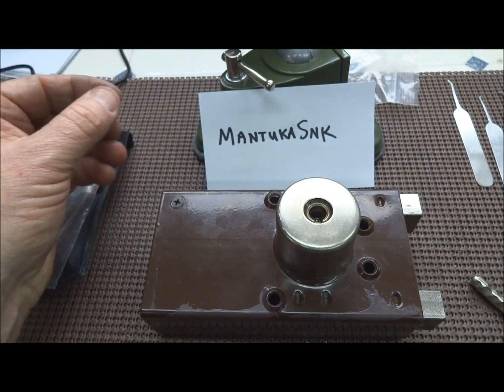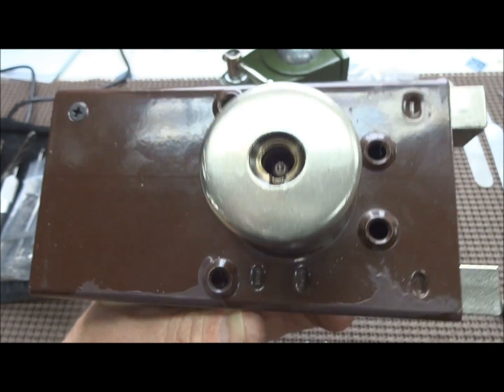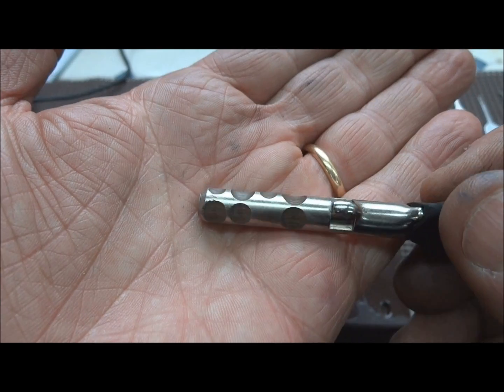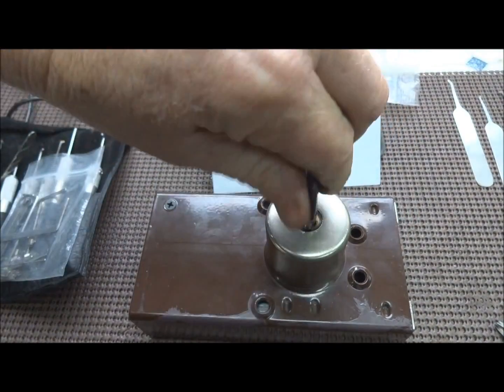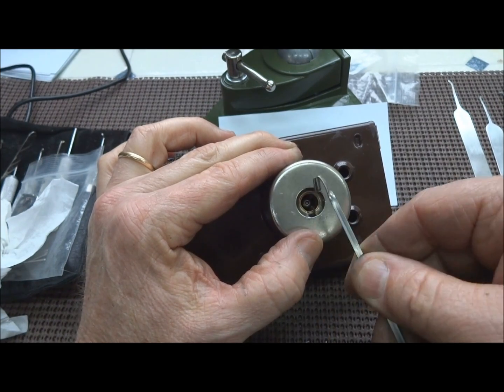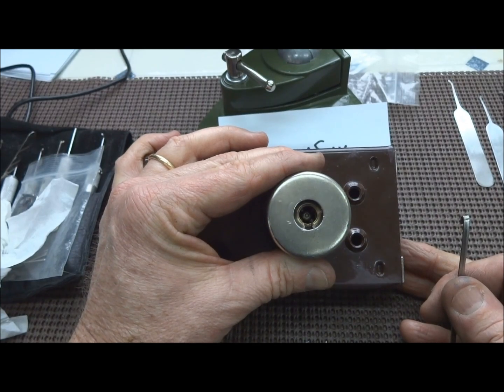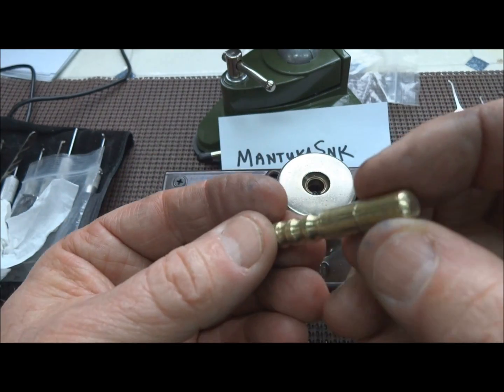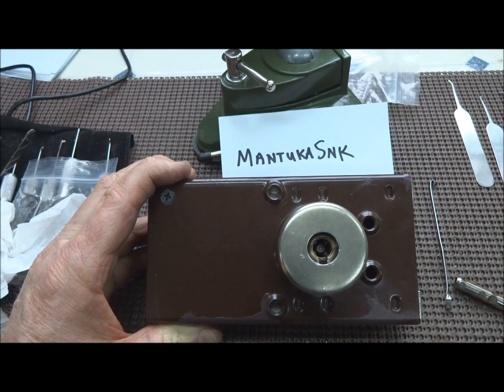(209) Gerda Titan Lock (NEED HELP) - (Thanks MantukaSNK!)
I need help with this Gerda Titan Lock that MantukaSNK sent to me.  I've tried everything under the sun with no luck at all.  Any ideas?

Outro Music